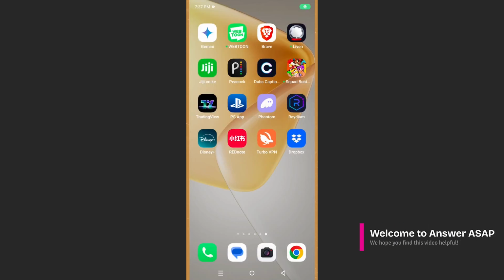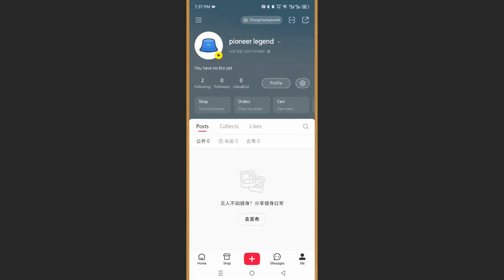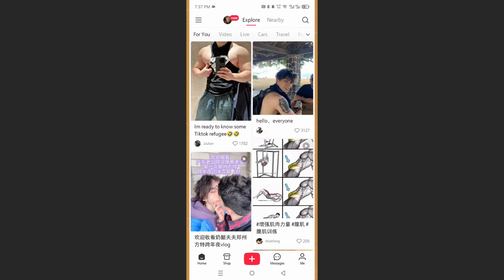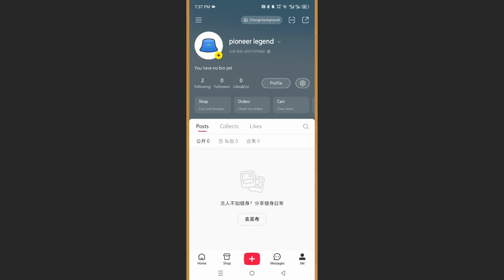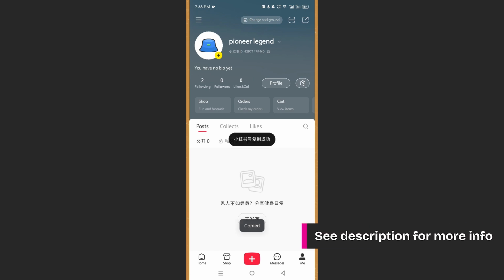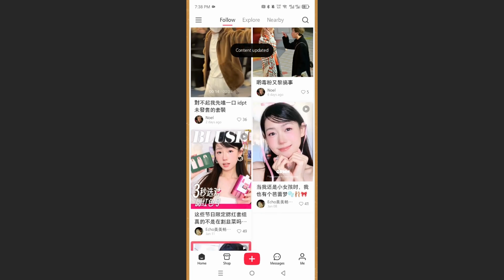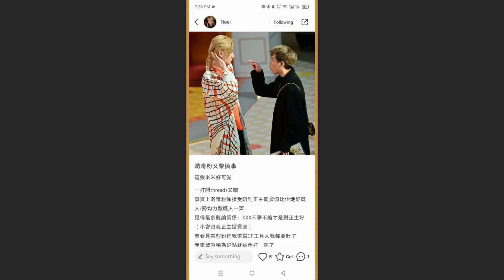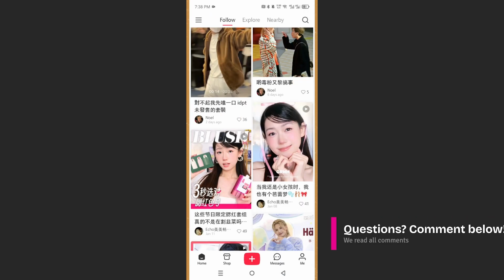How to Save Channel ID on RedNote (Step by Step)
Learn how to save your Channel ID on RedNote in this step-by-step tutorial. Keep your information safe and easily accessible with this easy guide!